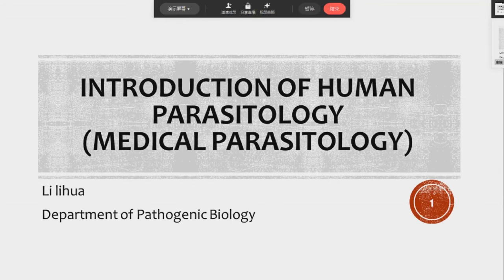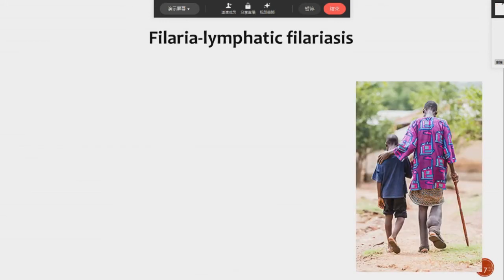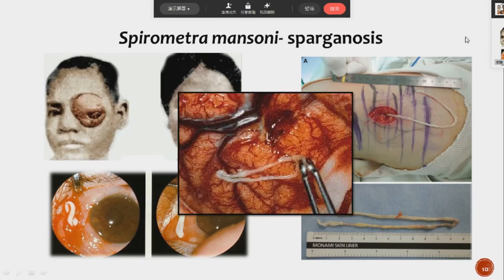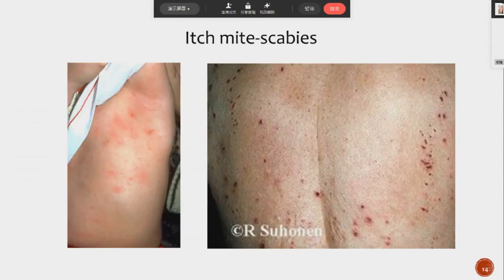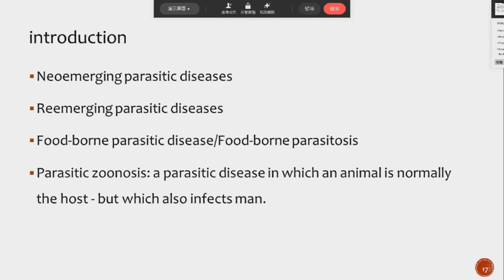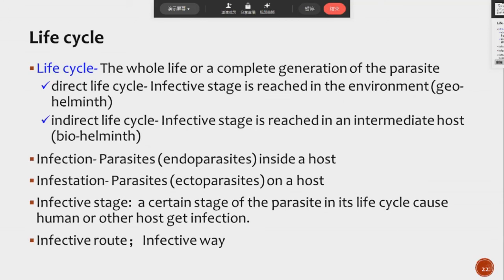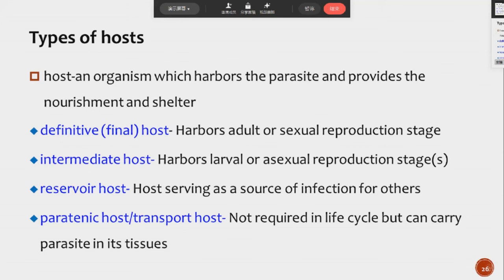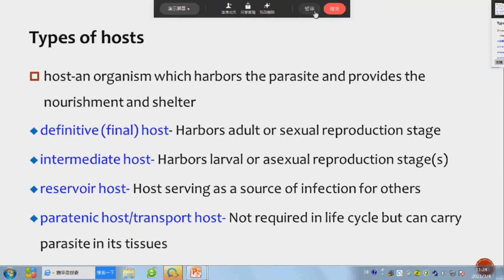Parasitology lecture 1